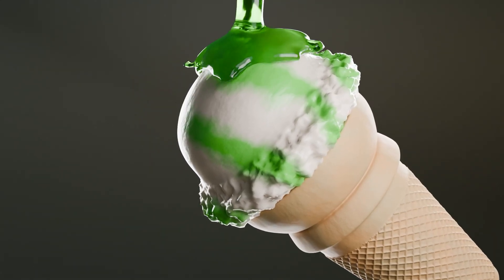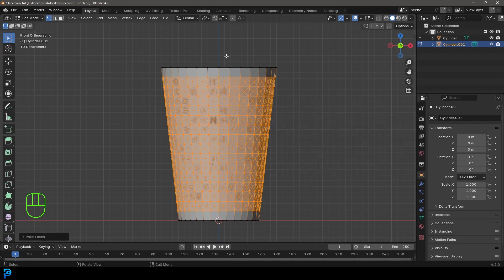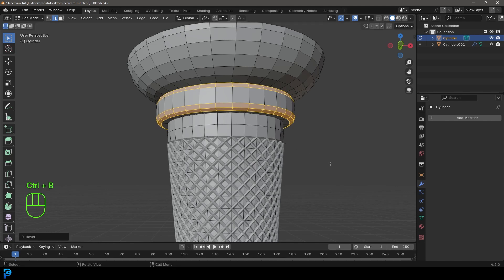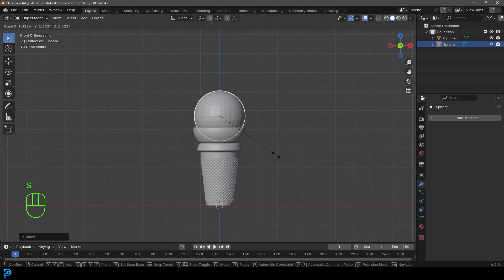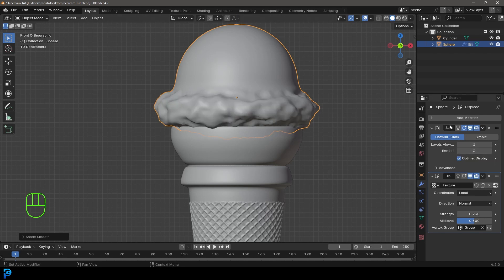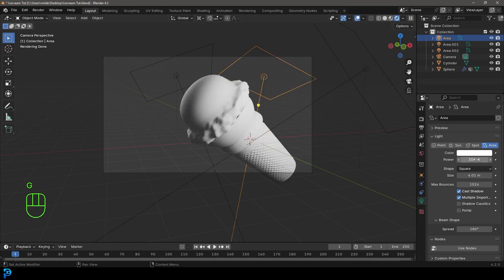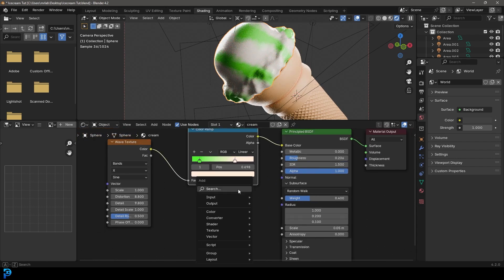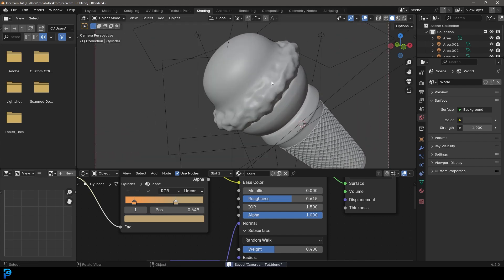Ice Cream Animation | Blender Tutorial - Part 1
This is the first part of a two-part series on creating an ice cream animation in Blender 4.2